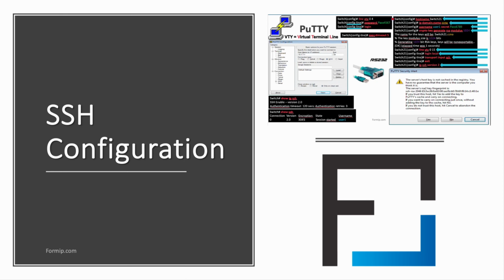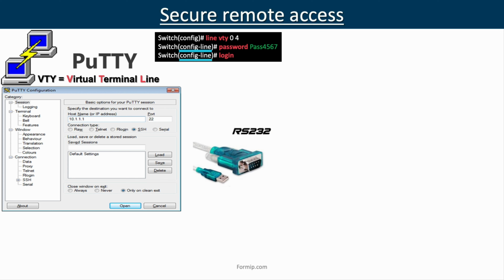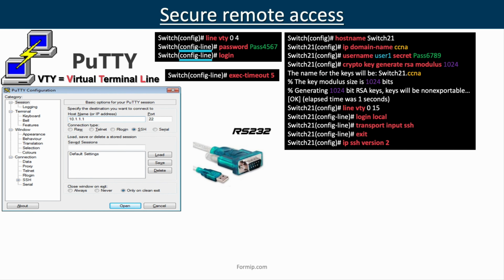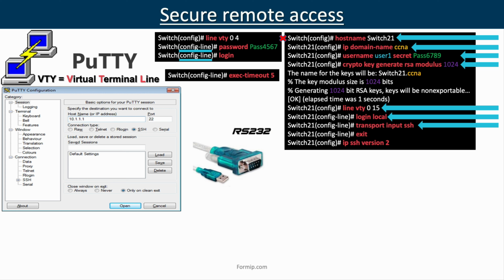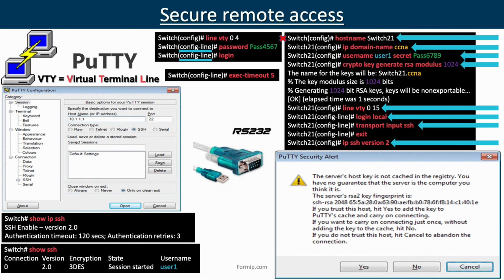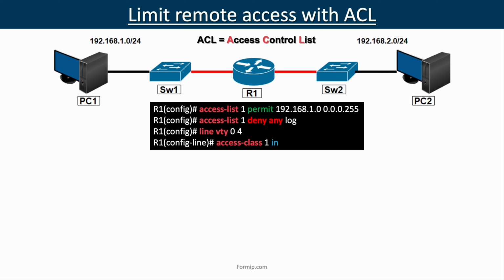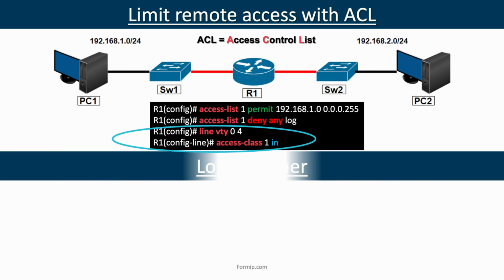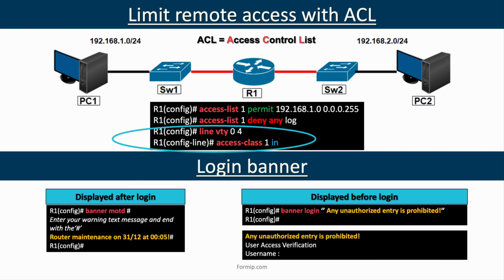Cisco IOS SSH Full Configuration Tutorial | Secure Remote Access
🔒 Is your SSH configuration actually secure? Many network admins think they're protected when they're not. In this must-watch tutorial, we reveal the right way to configure SSH on Cisco devices for maximum security.

🔍 What You'll Learn:
✅ Why Telnet is dangerously insecure (and how to disable it completely)
✅ Step-by-step SSH configuration with RSA keys (1024-bit vs 2048-bit)
✅ How to set up proper username/password authentication
✅ Restricting VTY access with ACLs (critical for security!)
✅ Creating effective login banners (legal requirements included)

🛠 Hands-On Configuration:
Generating crypto keys with crypto key generate rsa

Enforcing SSH version 2 (ip ssh version 2)

Locking down VTY lines (transport input ssh)

Creating ACLs to limit remote access

Configuring legal login banners (banner motd and banner login)

⚠️ Critical Security Notes:
• Why SSH version 1 should NEVER be used
• How to verify your SSH setup is actually working
• The legal importance of proper login banners (especially in the US)

💡 Bonus Tips:
✔ Using PuTTY for secure connections
✔ Monitoring active SSH sessions (show ssh)
✔ What to do when you get the "host key not cached" warning

🎯 Perfect For:
• Network administrators securing Cisco devices
• CCNA/CCNP candidates mastering device security
• IT teams transitioning from Telnet to SSH
• Anyone responsible for network infrastructure security

📢 Warning: Using default SSH settings is almost as bad as Telnet!
💬 Questions about your SSH setup? Ask below - I reply to every comment!